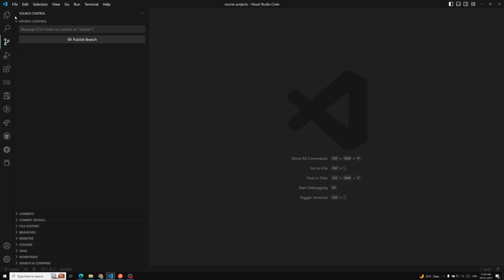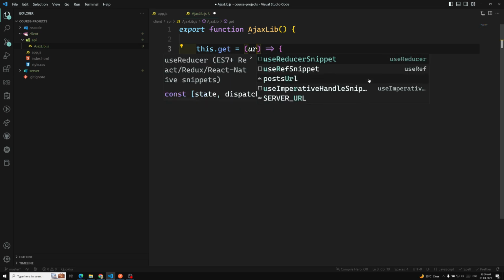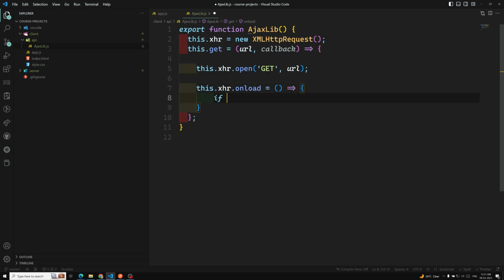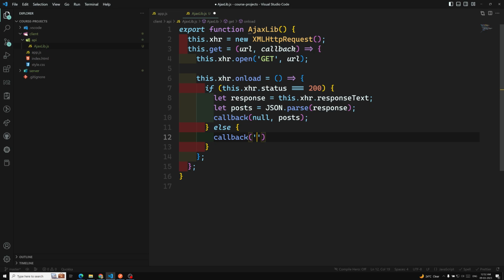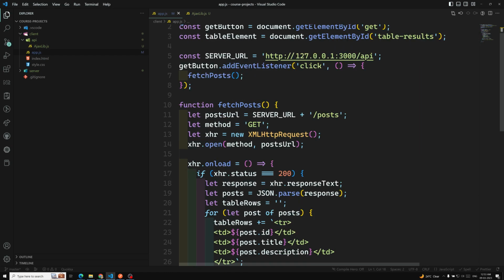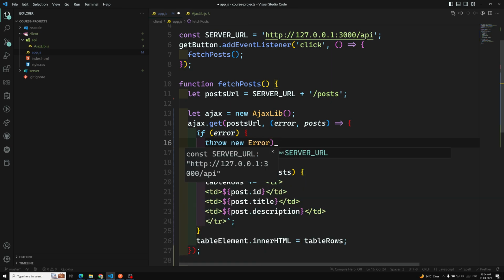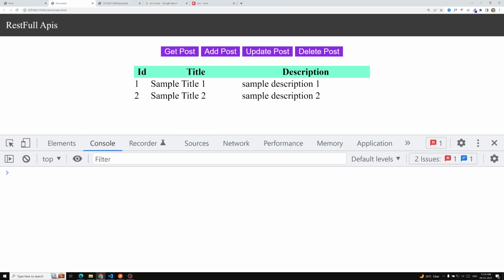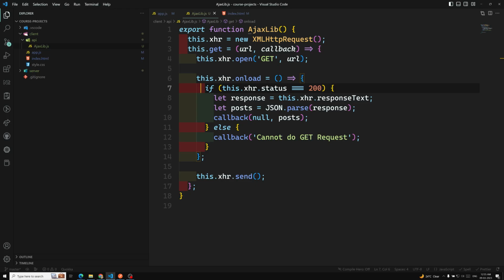61. Create our own Separate Ajax Library Module using XMLHTTP Request and import the library - AJAX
In this video we will see how we can create our own separate Ajax library using XMLHTTPRequest object - Ajax